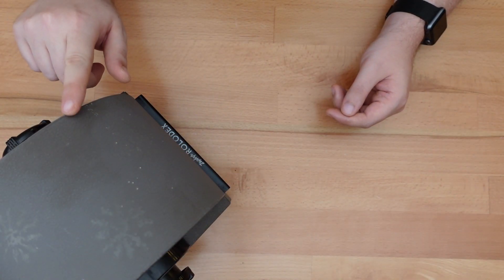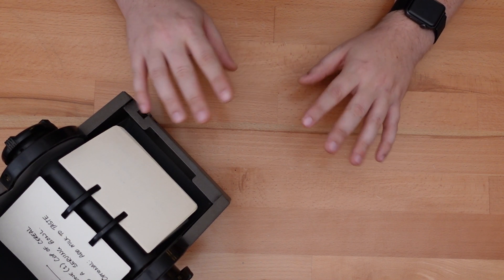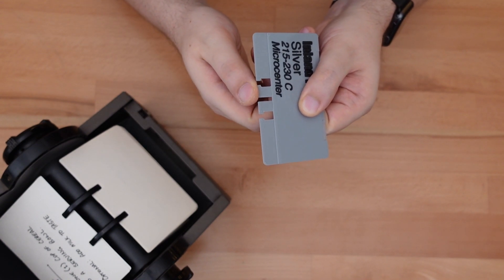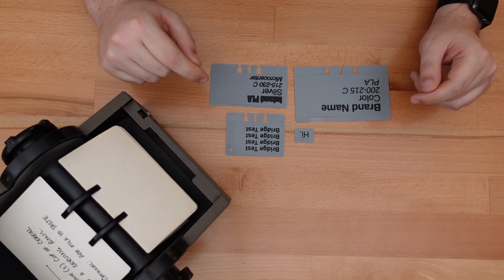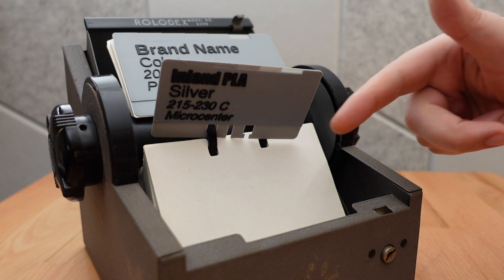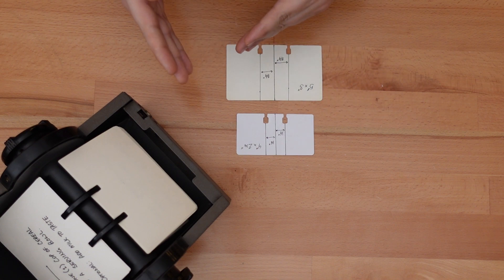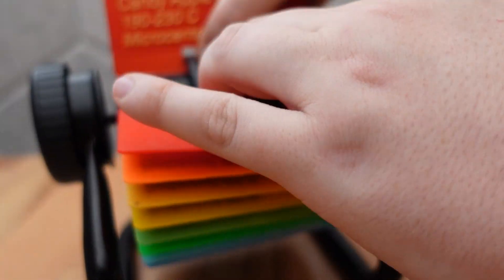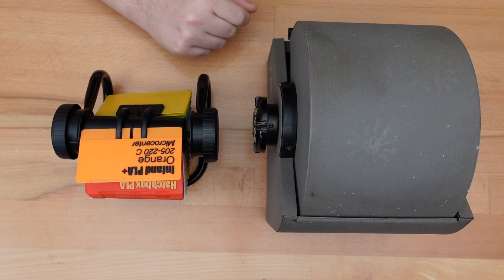3D Printed Rolodex Filament Swatches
These highly customizable filament swatches that are compatible with Rolodexes!

Happy printing!

== Featured Printy ==

Barrel Cooper's Puzzle Box with a custom logo printed by fhogphil

== Links ==

== Credits ==

Slogra